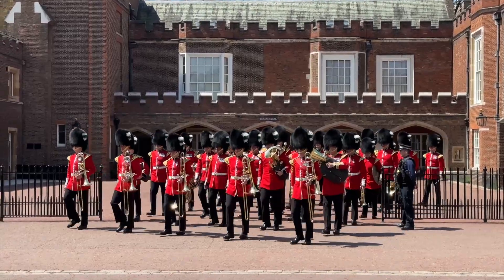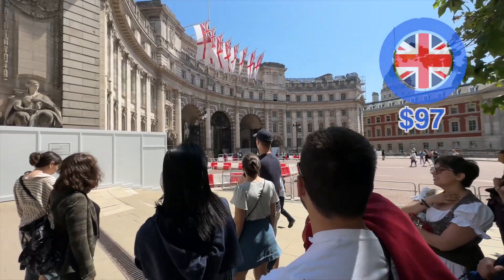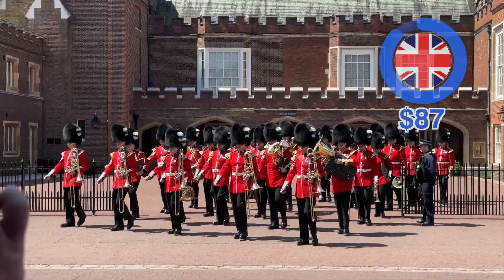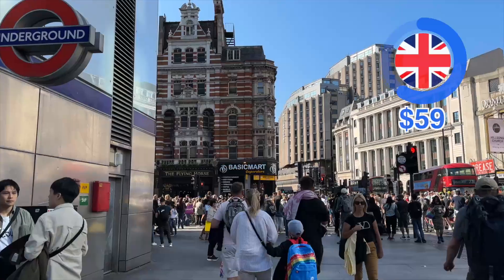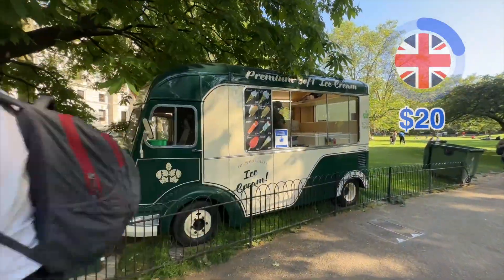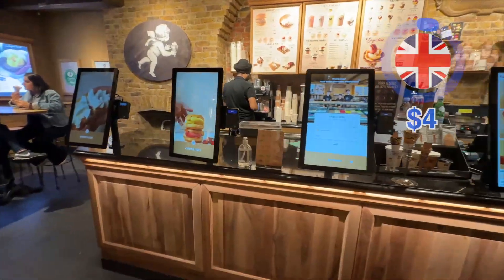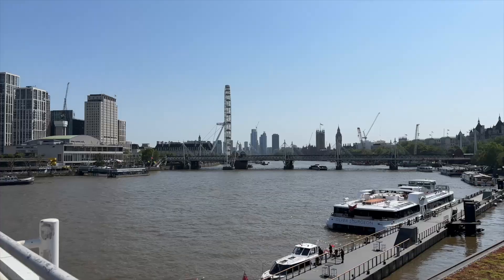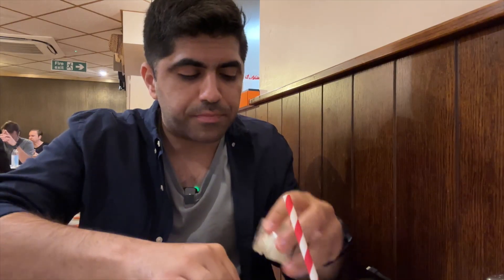$100 Day in London, United Kingdom 🇬🇧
Is London an expensive place to visit? Today I am at the capital of England, and I want to know where my $100 would take me. From eating fish and chips to joining a walking tour around the city in the morning. I then ended my night with a food trip to try out local cuisines around London.

Uptin's Cash Challenge Series